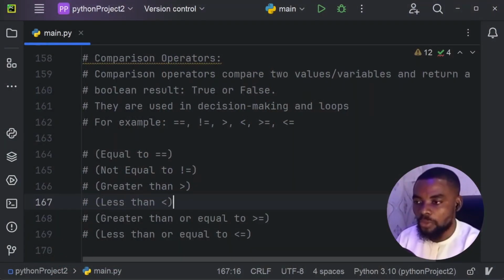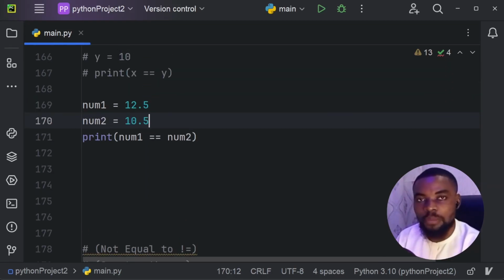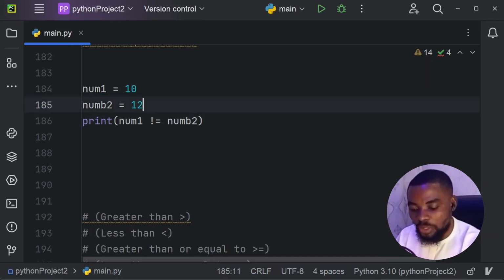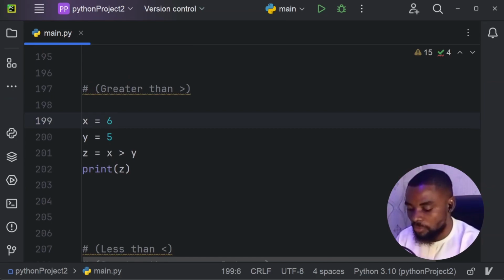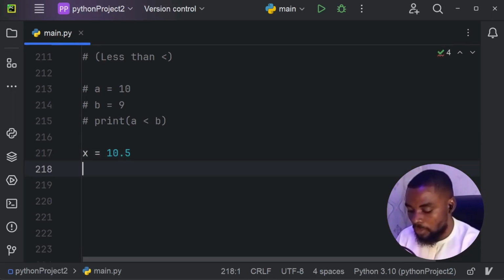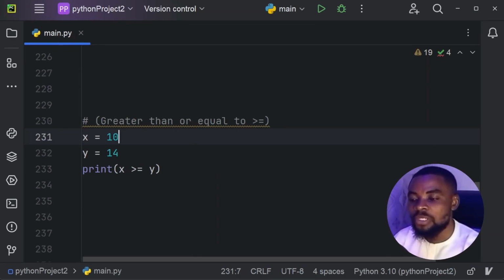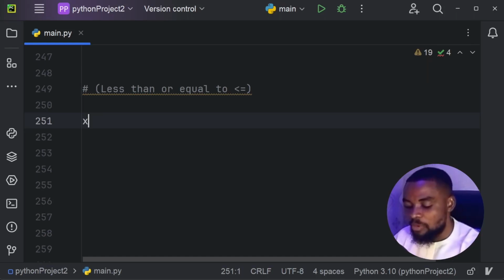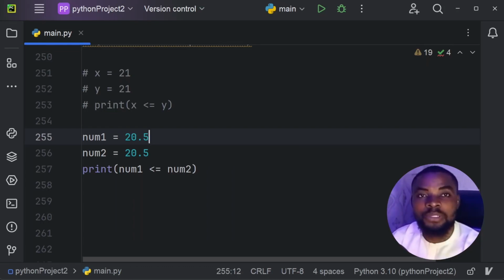Python Comparison Operators | Comparison Operators in Python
This python comparison operators is an in-depth tutorial that covers all the different types of comparison operators in python. This tutorial is completely simplified for absolute beginners.

If you missed our previous tutorial on Assignment operators click on this link to watch: